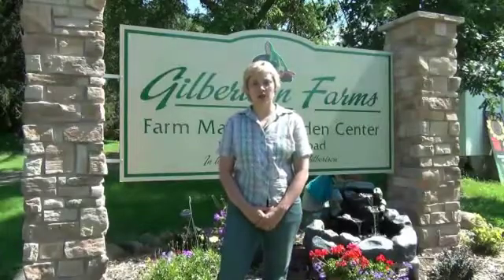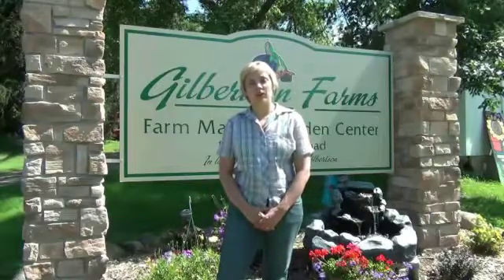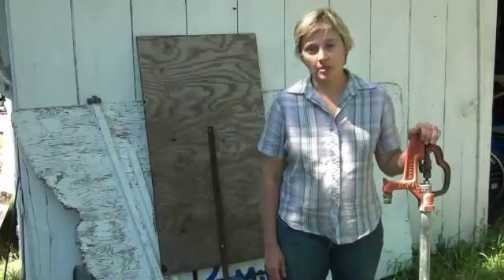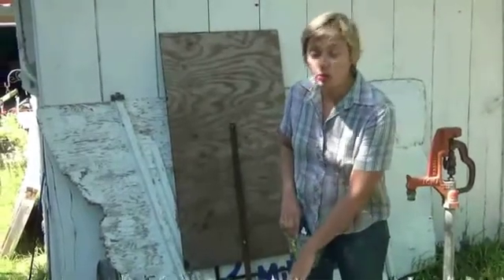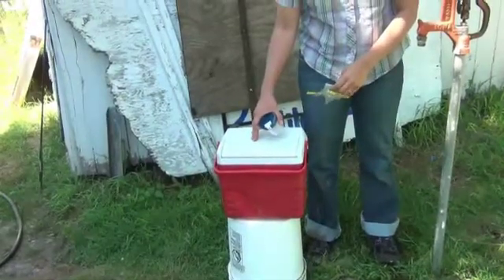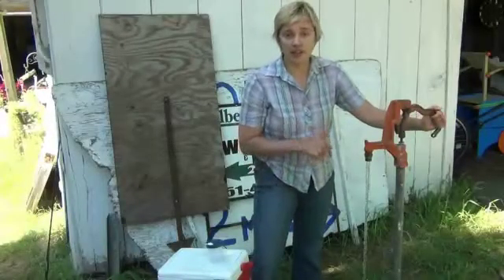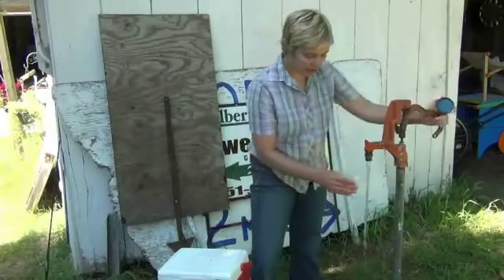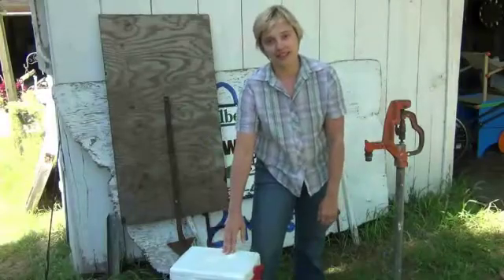OLD VERSION How to take a sample of groundwater for testing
University of Minnesota Extension On-Farm Food Safety Program
How to take a sample for water testing from your well.